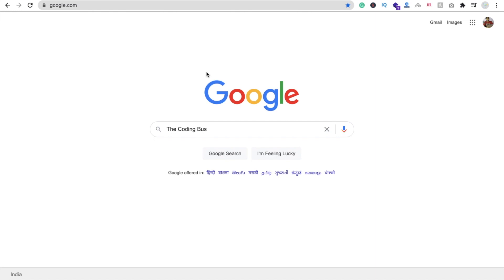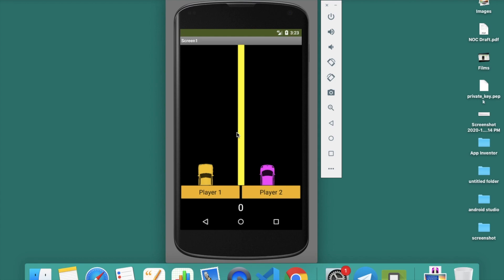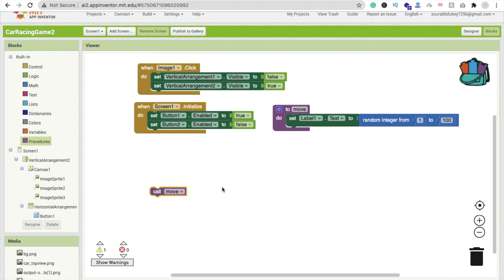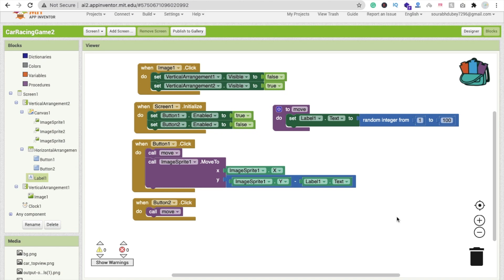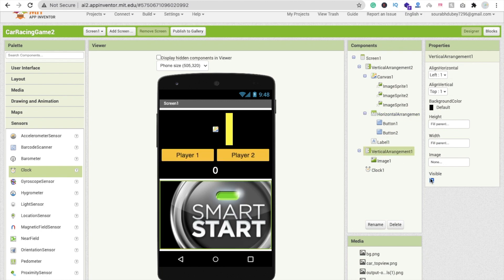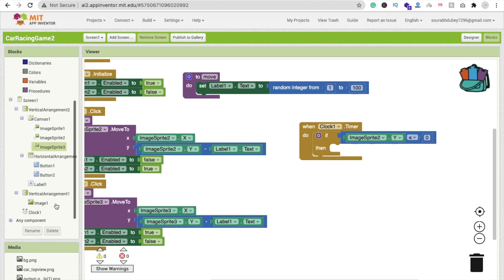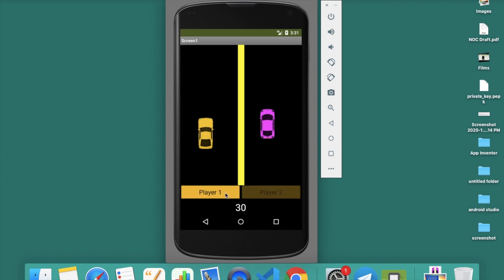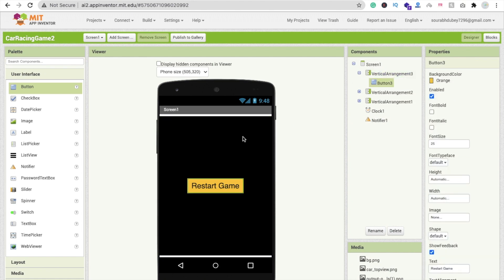How to make a Multiplayer Car Racing Game in MIT App Inventor 2 | Part - 2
Part - 2 | How to make a Multiplayer Car Racing Game in MIT App Inventor 2

how to create multiplayer game in age of empires 2
how to create multiplayer card game similar to clash royale
how to create multiplayer game in left for dead 2
how to create a multiplayer game on minecraft pc
how to create an online multiplayer game with unity
create your own multiplayer game
starcraft 2 create multiplayer game
create multiplayer game unity 3d
diablo 3 how to create multiplayer game
unreal engine 4 mastery create multiplayer games with c++
unreal engine 4 create multiplayer games
unreal engine 4 how to create multiplayer game